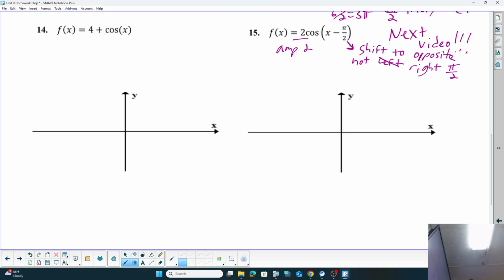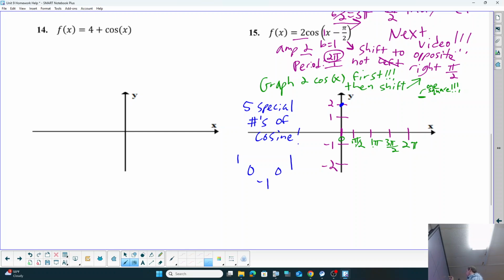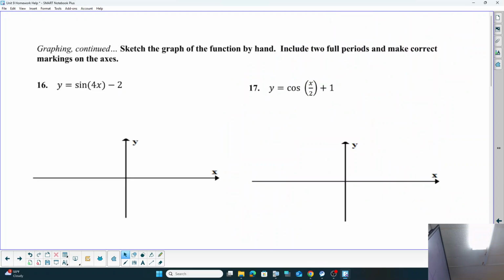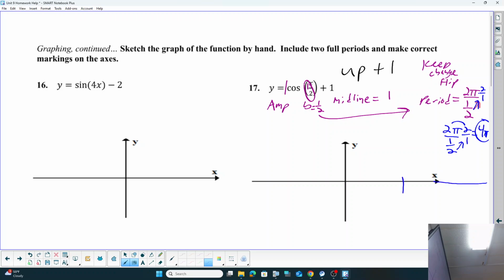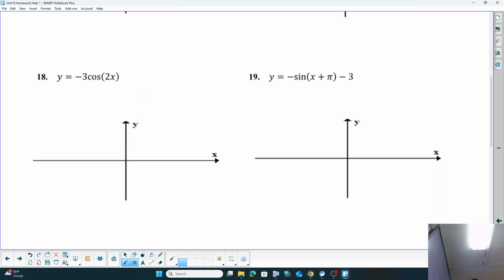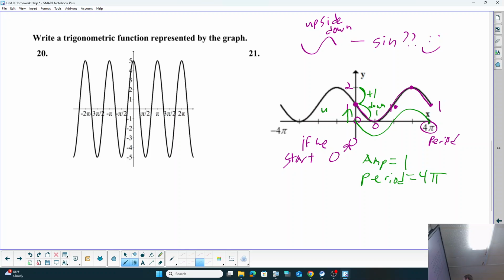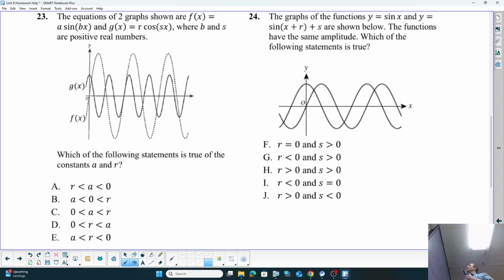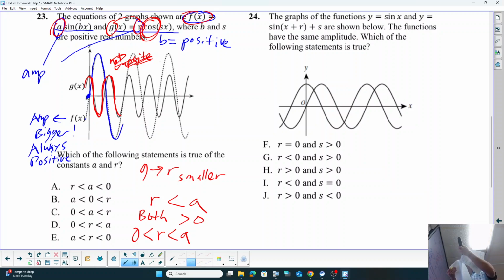Math III Homework Help 9.5 Video Part 2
More of Graphing Sine and Cosine as well as
Horizontal Shift to the left or right
y = sin ( x - pi / 2 )